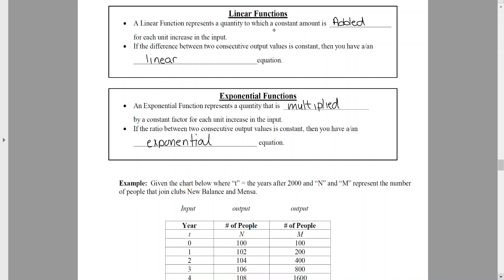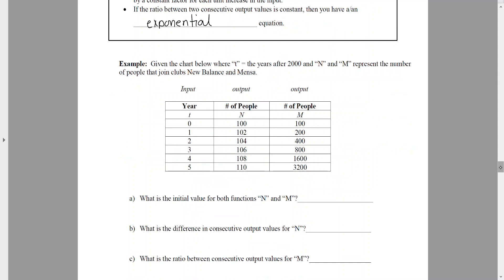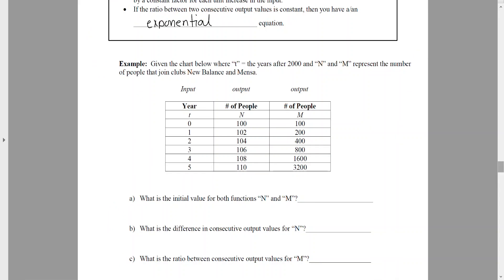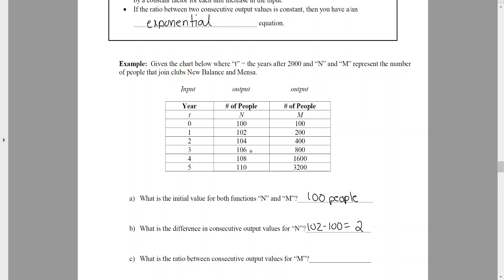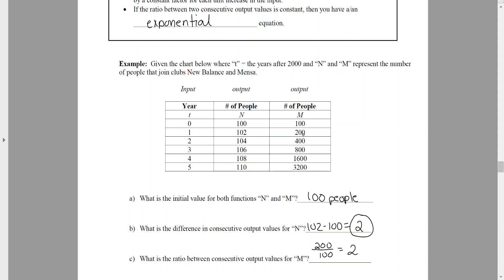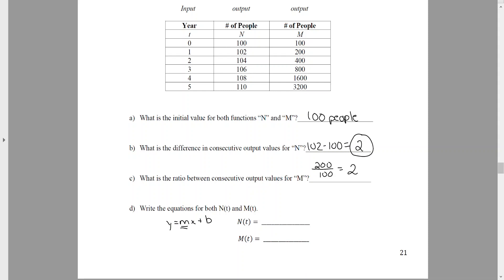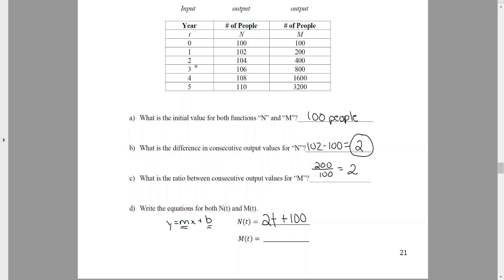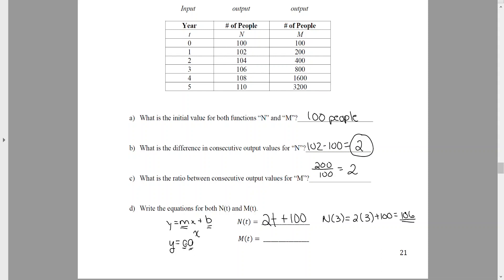p. 45 linear vs exponential functions